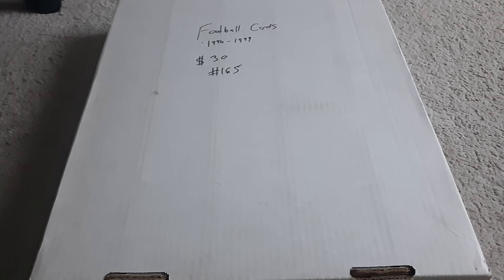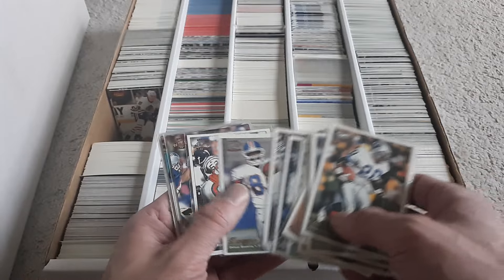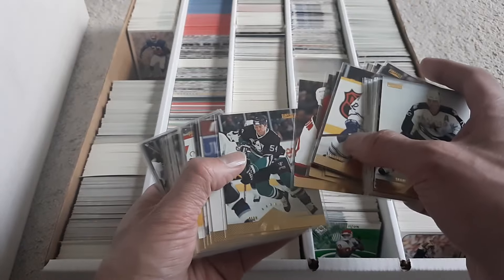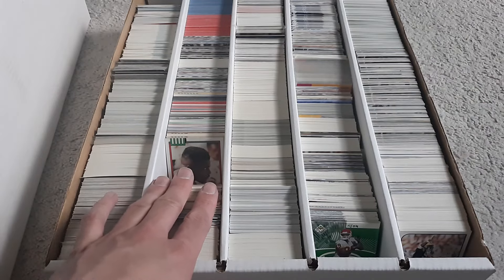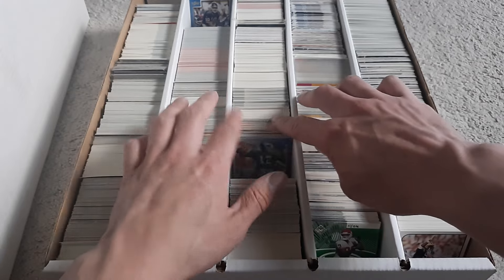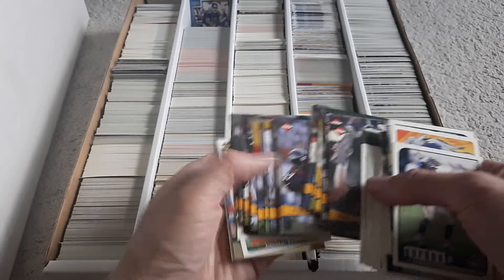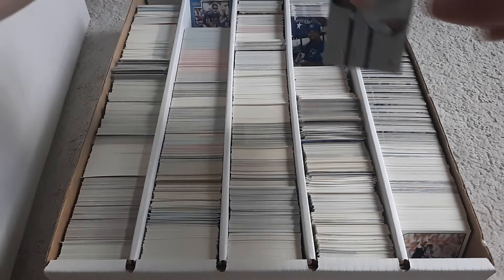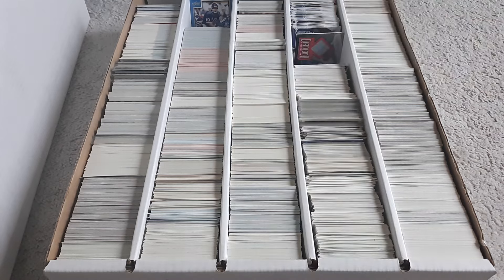Antique Mall Sports Card Box Rummage - Last Box?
Some Friends Of The Channel